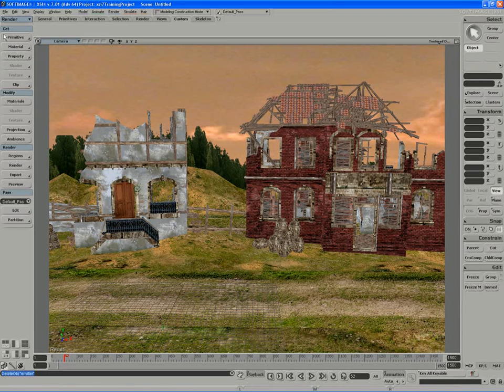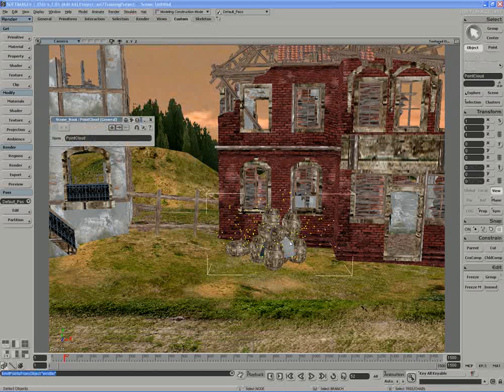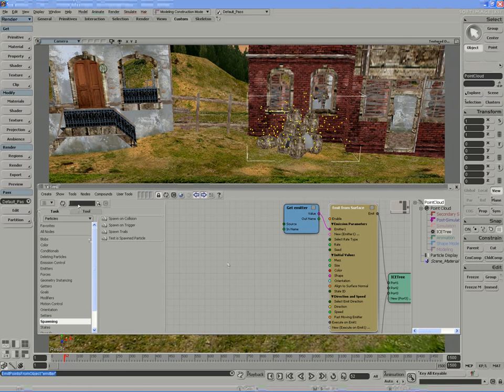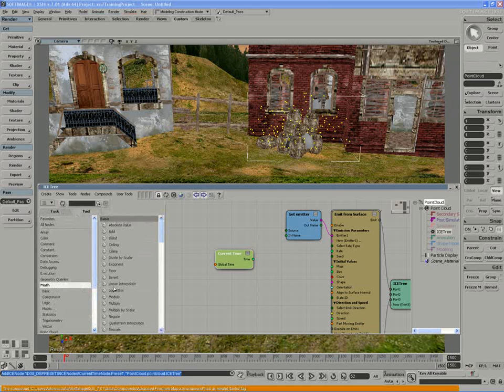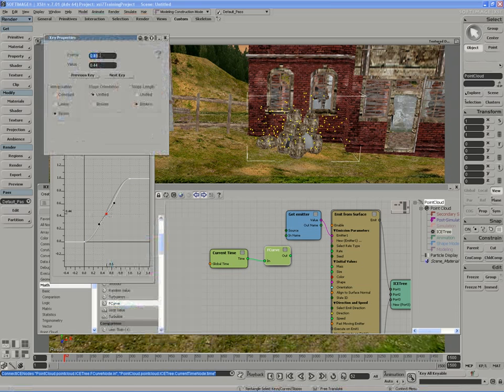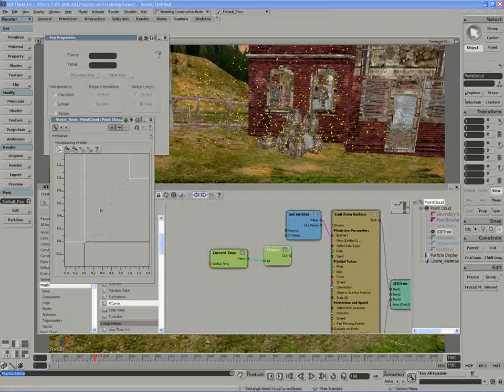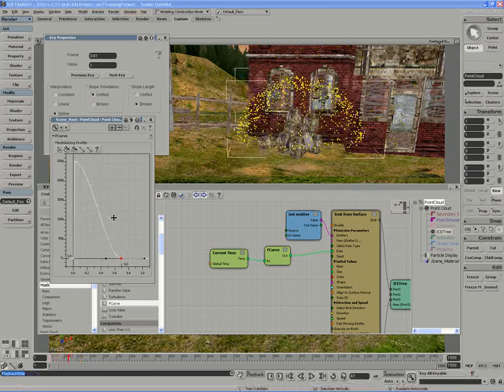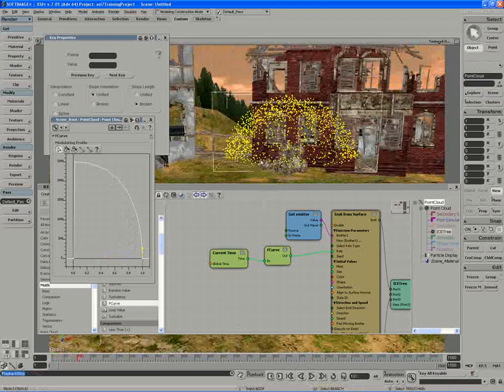2. Create Emitter Set Rate with Time Fcurve